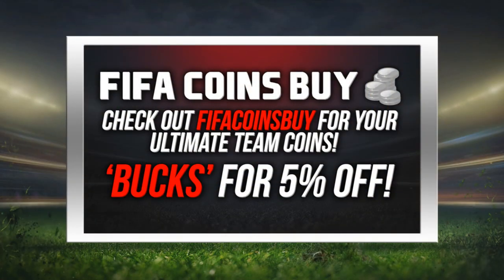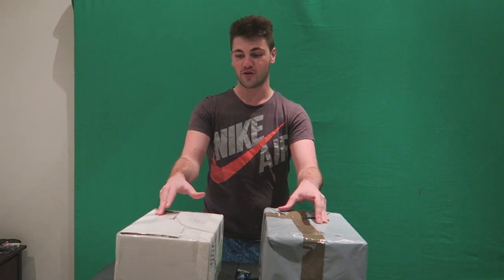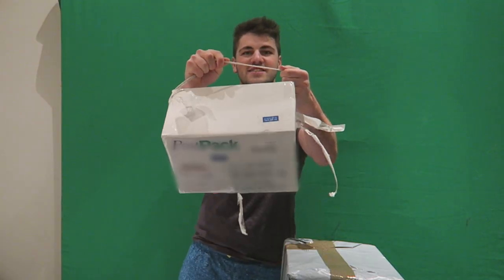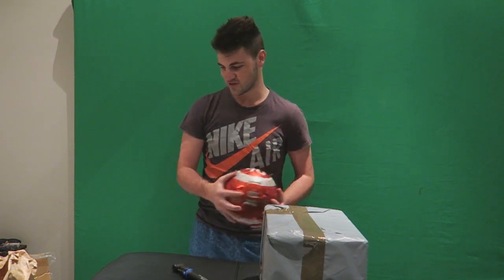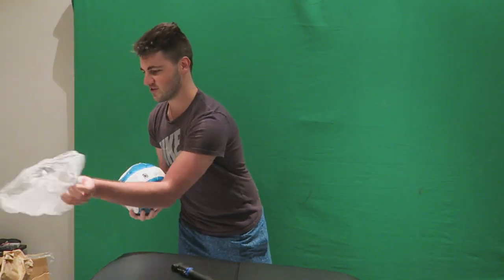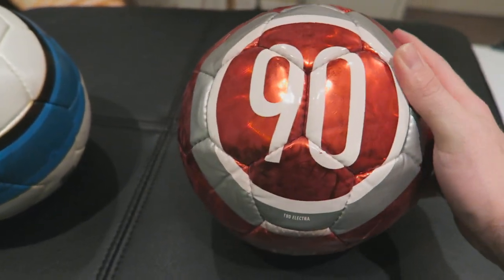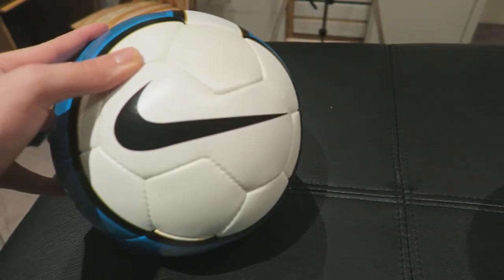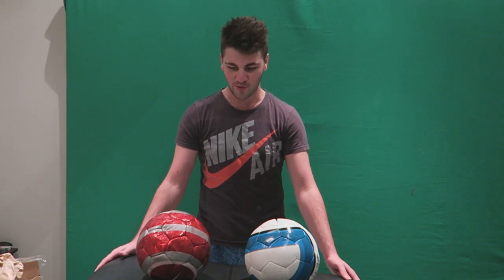BALLS! (Nike T90 Aerow i & ii BPL Unboxing Video!)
Something New! Now look at my balls.

I recently got sent these two old school balls that I absolutely love! So I made my first ever Unboxing video on them!

Buy Cheap Coins, Get Them FAST from FIFACoinsBuy!

Prove you read the description by leaving this comment:
Nice balls.